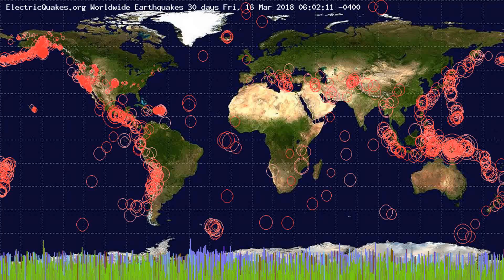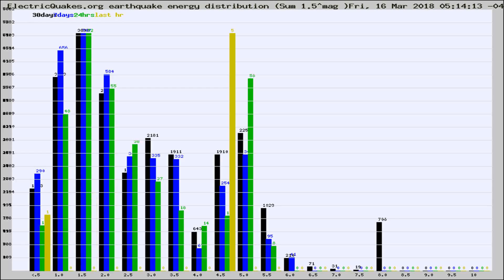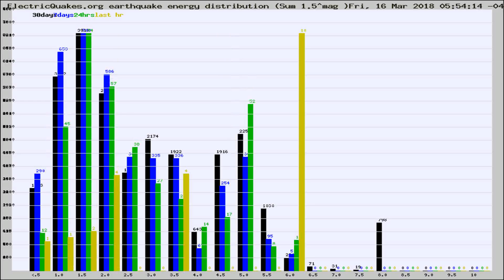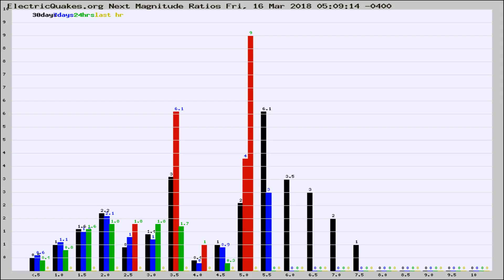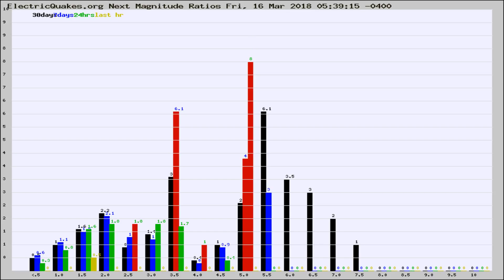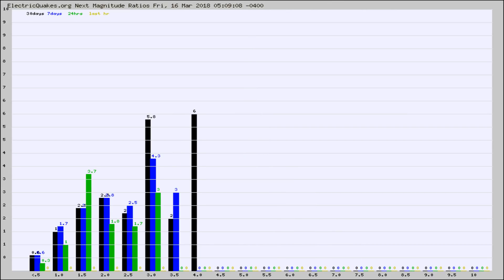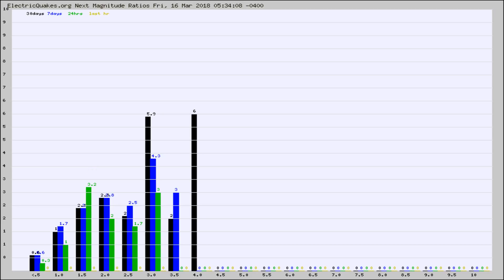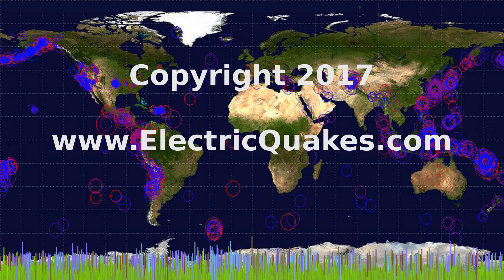Todays_Hourly_World_Earthquake_Statistics_from_ElectricQuakes.org_03-16-18+06:02:01